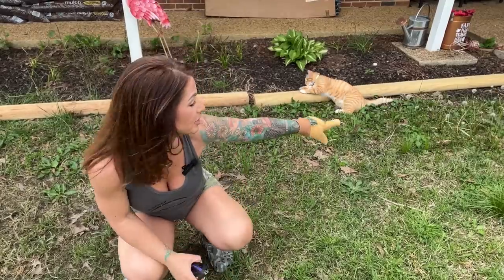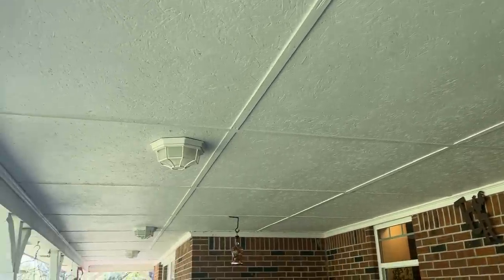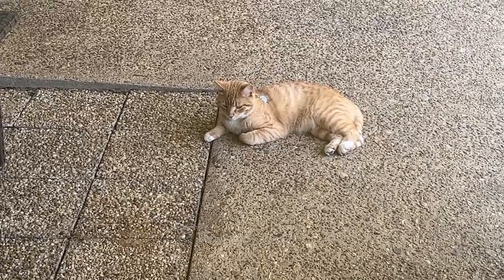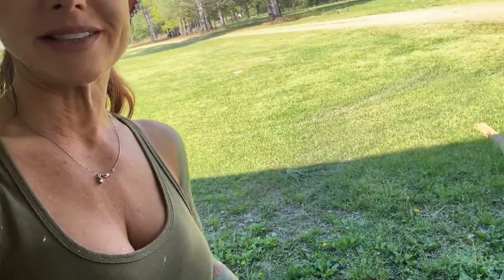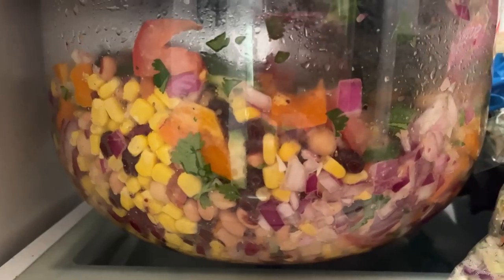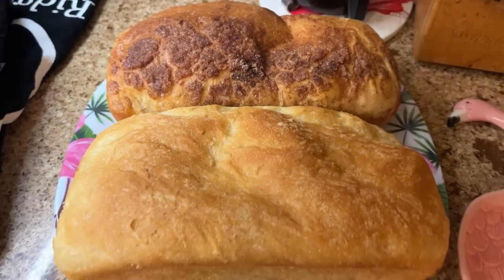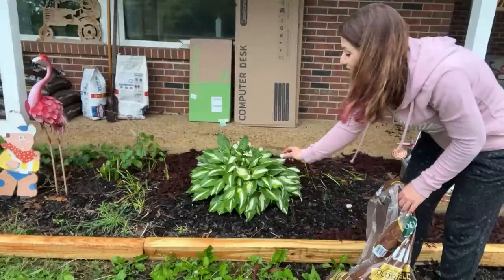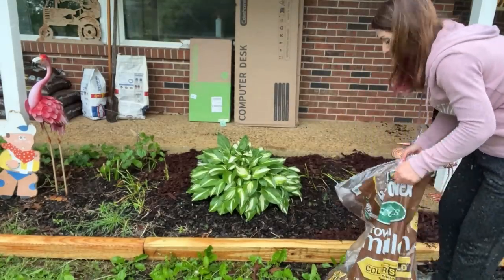Will This Trick Stop The Wasps??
Does painting the ceiling of your porch really work for Wasp control?  We have been told that if you pain the ceiling blue the wasps will think it is the sky and will not build nests... We are about to find out if this is really a wasp deterrent!
Thanks for hanging out again with us at 3 MISSISSIPPI